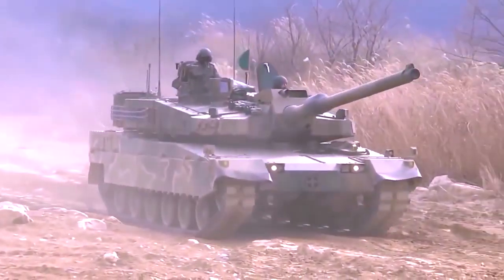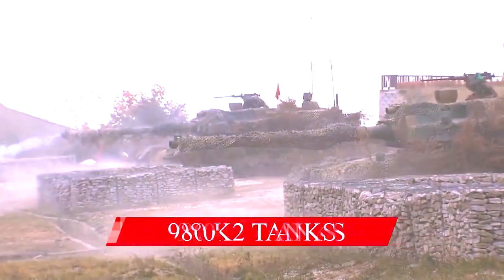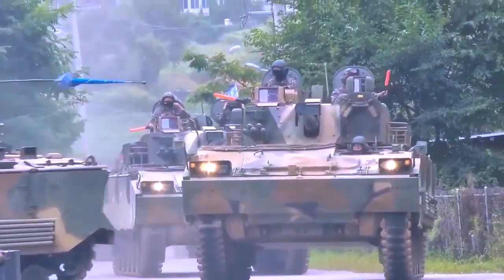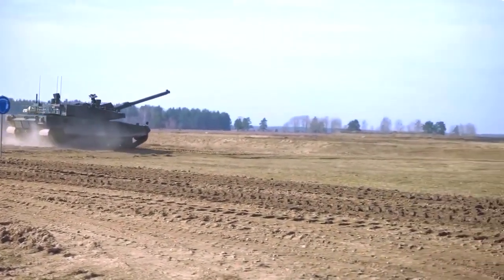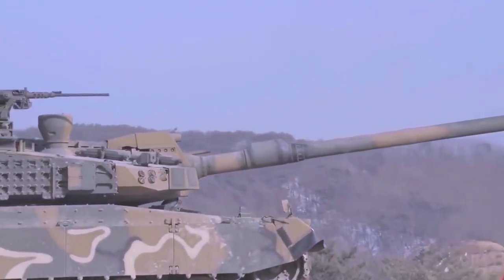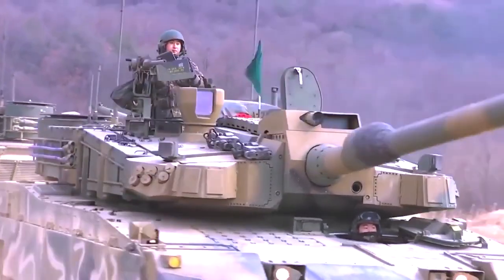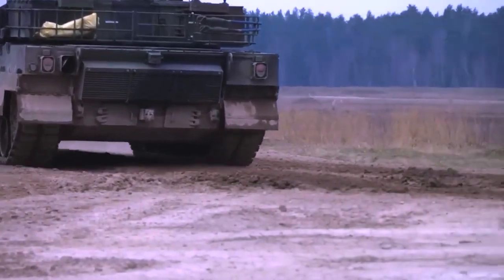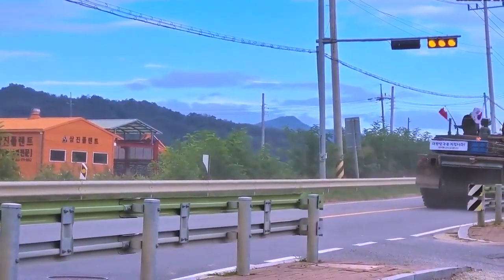The Most Feared Tank In Asia the K2 Black Panther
K2 Black Panther's main battle tank is truly born from South Korea's XK2 program. This next-generation behemoth, utilizing only indigenous technology, emerged from years of meticulous development, which commenced back in 1995. The world eagerly caught its first glimpse of the tank's prototype in 2007, sparking a wave of excitement and anticipation. From that moment on, the K2 Black Panther embarked on a relentless path of trials and evaluations, solidifying its status as a cutting-edge masterpiece. The breakthrough came in 2014, when a production contract for the initial 100 K2 tanks was inked, marking a pivotal milestone. By 2016, the first batch of these magnificent armored beasts reportedly rolled off the assembly lines, while production continued at an exhilarating pace.